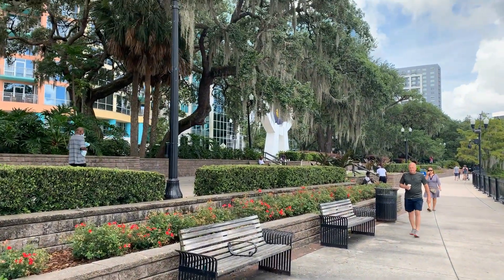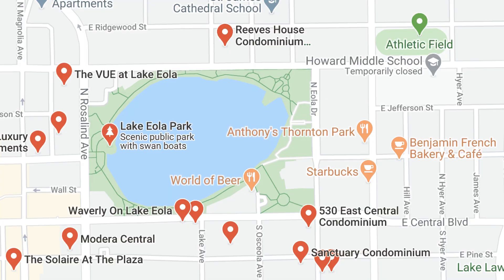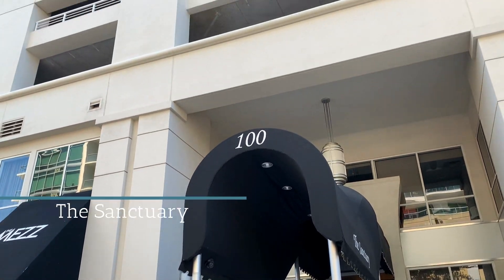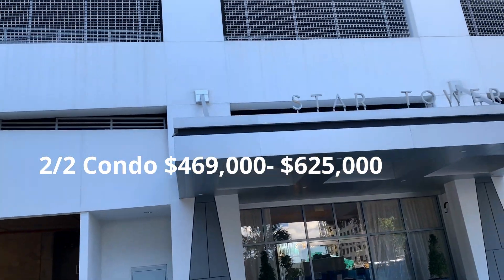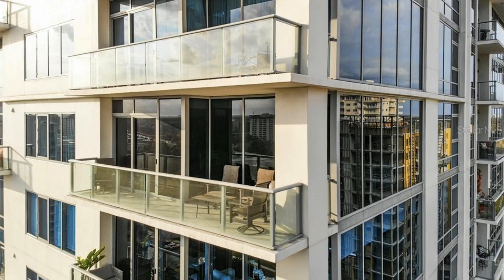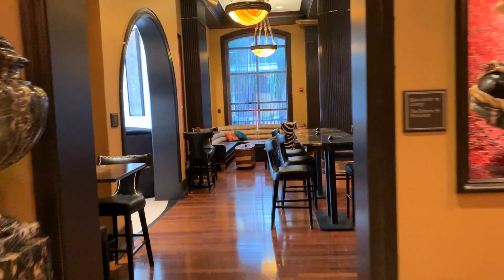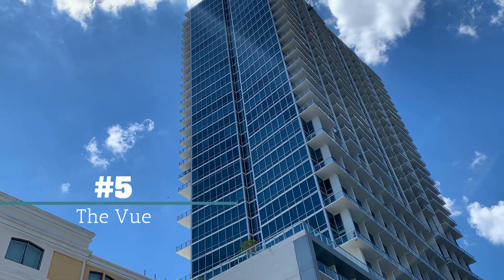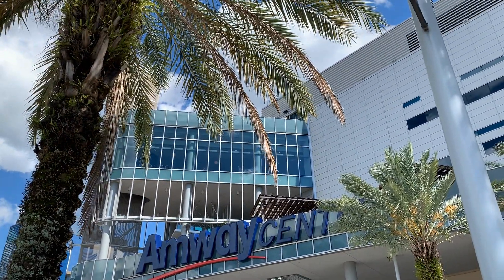Downtown Living/ Top 5 Condos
I love Downtown Orlando! There are great parks and restaurants to enjoy.  In this video I am showing you the top 5 condos in downtown Orlando and other neighborhoods like Thorton Park downtown.  There are many condos downtown and some really great ones but I've narrowed it down to these 5 as my favorites for location, amenities, and style.  If you are thinking about moving to the Orlando area, please check out my FREE Orlando Relocation Guide.

My name is Kathy Williams and I am a realtor in the Orlando Florida area with Homevest Realty.  This channel is about the Orlando lifestyle and real estate.  I love helping others find the quality of life they dreamt about but didn't know they could afford.  If you have FOMO hit the little bell so you don't miss out on a thing.